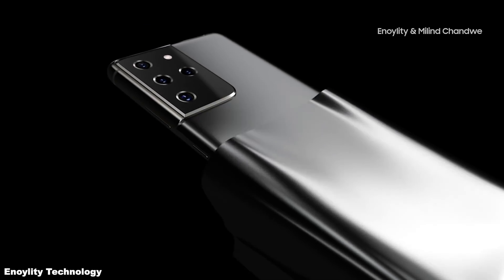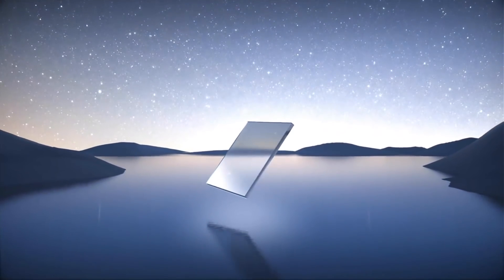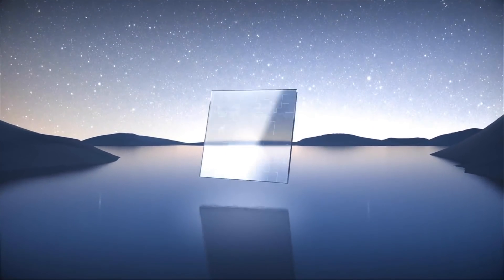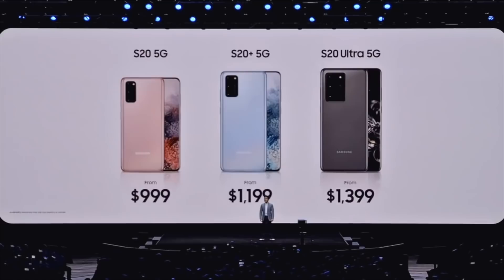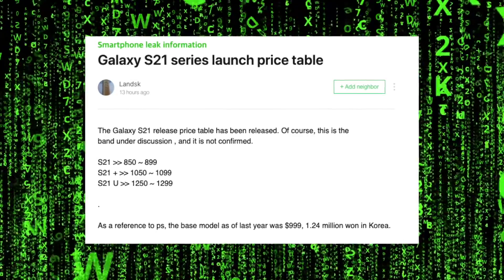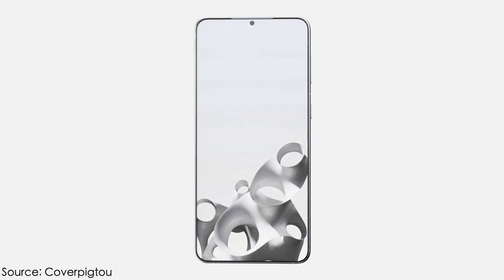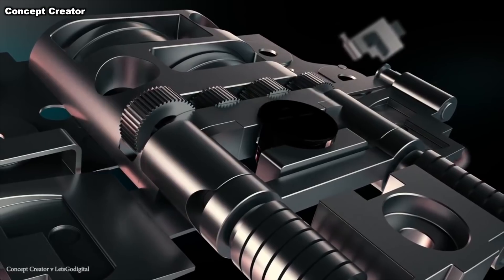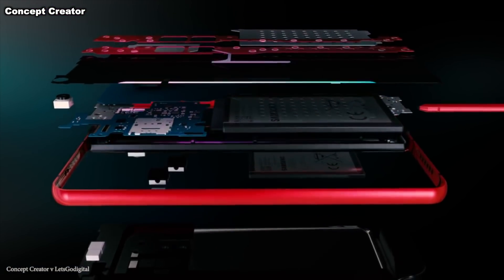Samsung Galaxy S21 - Power Exposed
Samsung Galaxy S21 Price, Snapdragon 888 OFFICIAL, Galaxy S21 Plus New Cad video render,  Galaxy Z fold 3 Thinner Design & More.